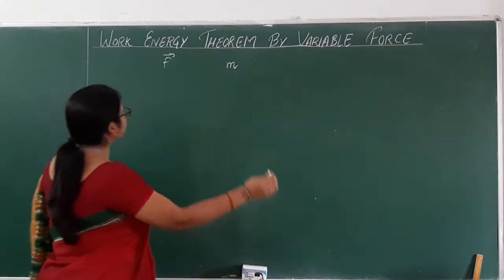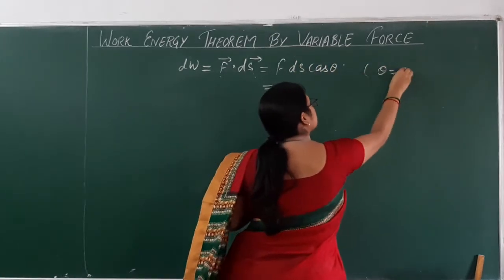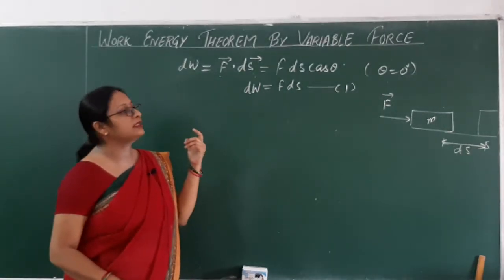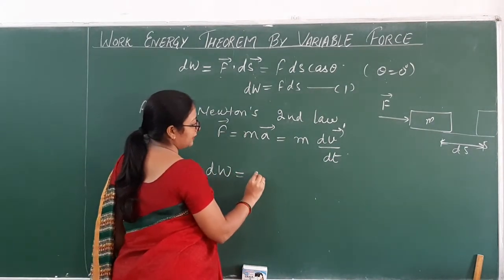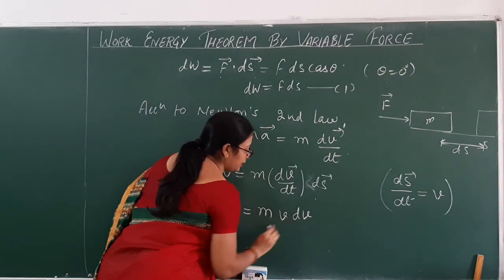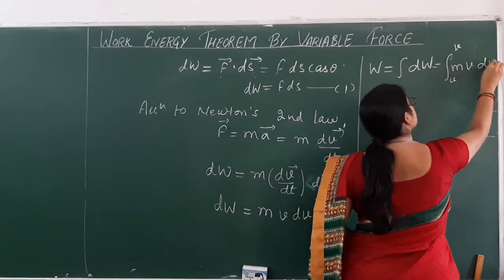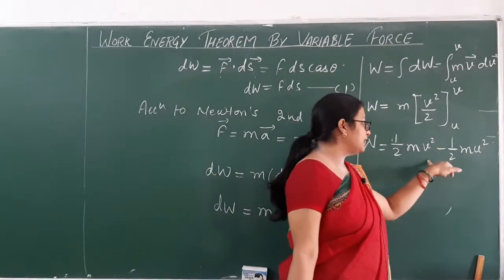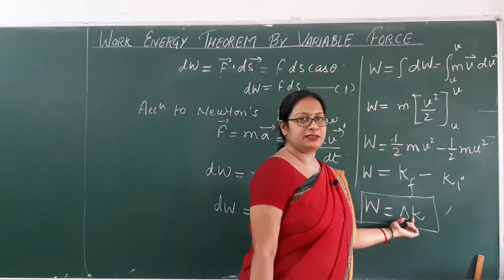Work energy Theorem by a variable force class 11th